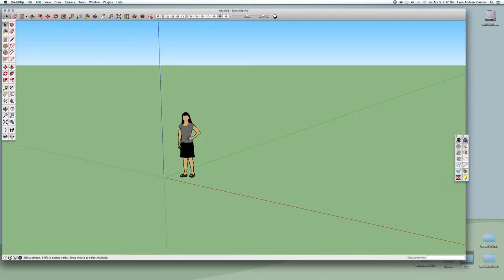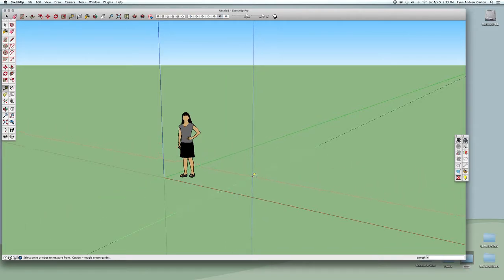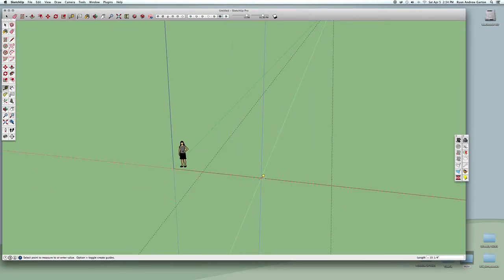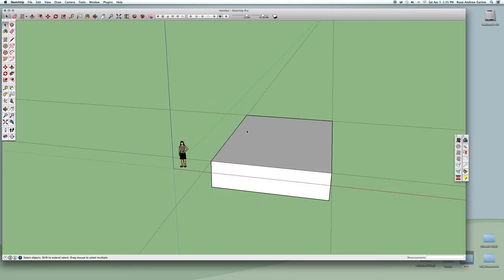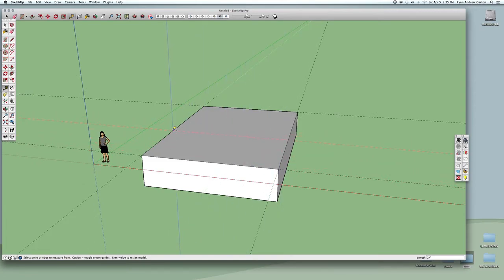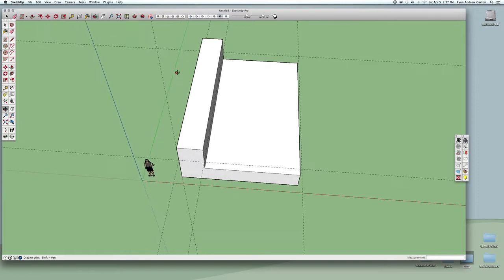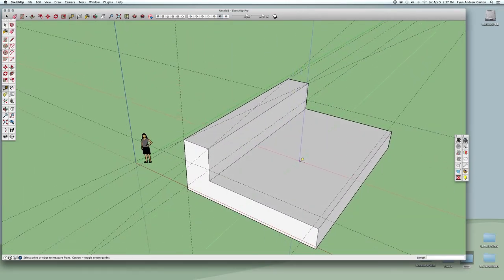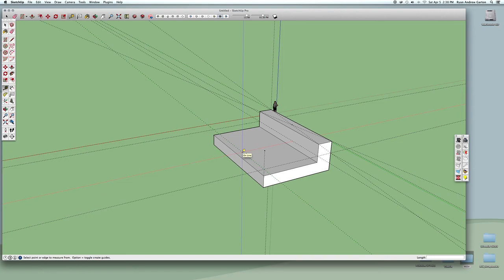SKP WK2 02 GUIDES